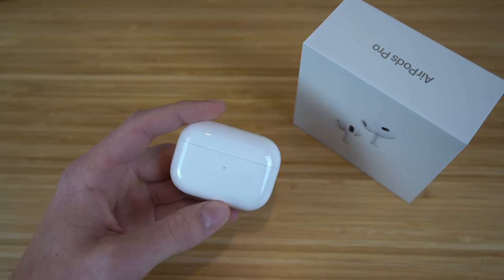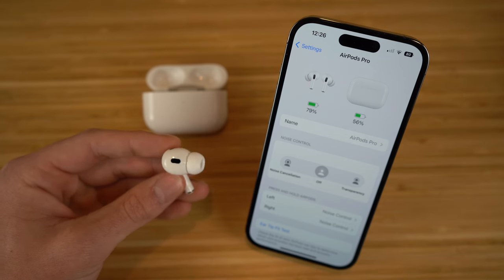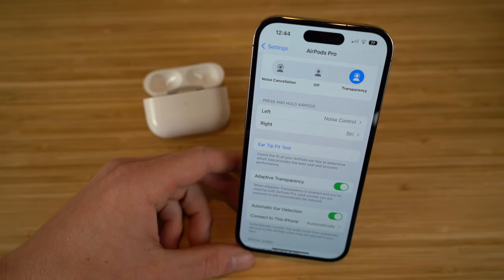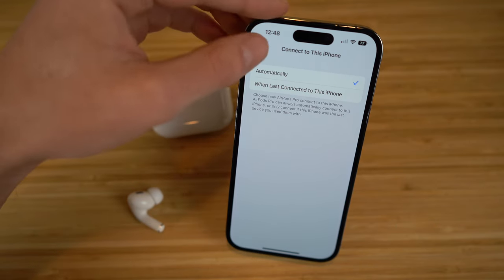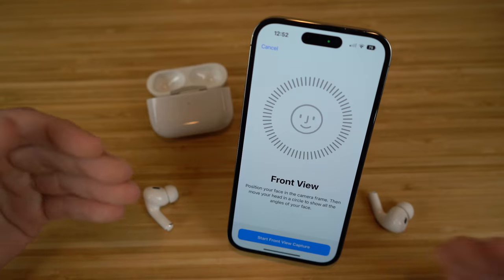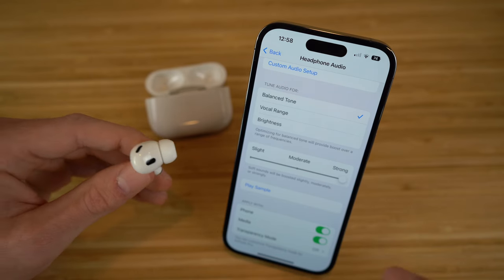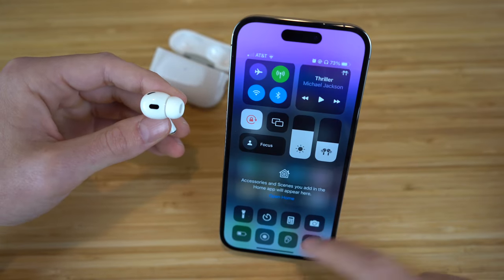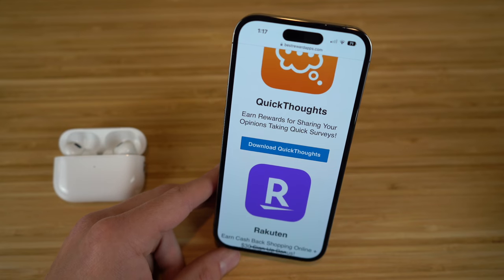AirPods Pro 2nd Generation - Complete Beginners Guide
Learn how to use the AirPods Pro 2nd Generation in this Complete Beginners Guide which covers Everything you Need to Know to use the Apple AirPods Pro 2nd Generation to their Maximum Potential. This In-Depth Guide has Everything you need to become an AirPods Pro Expert!

Let us know what your favorite AirPods Pro feature is in the Comments Below!

Video Chapters:

0:00 Introduction
0:26 Everything New on the AirPods Pro 2nd Generation
1:43 How to Connect AirPods Pro with the iPhone
3:00 Noise Cancellation & Adaptive Transparency Mode on AirPods Pro
4:37 How to use Touch Controls on the AirPods Pro
7:22 Ear Tip Fit Test on the AirPods Pro
8:11 Adaptive Transparency & Spatial Audio on the Airpods Pro
12:57 Additional Audio & Accessibility Settings for AirPods Pro
16:06 How to use Siri with the AirPods Pro
17:08 Using the iPhone Control Center with the AirPods Pro
20:25 How to add AirPods Pro widgets to iPhone Lock Screen

Content Claim: All Video Clips and Sound have been either produced or licensed by AppFind. I show off our AirPods Pro 2nd Generation Beginners Guide in this video. Everything else in the video is my own work.